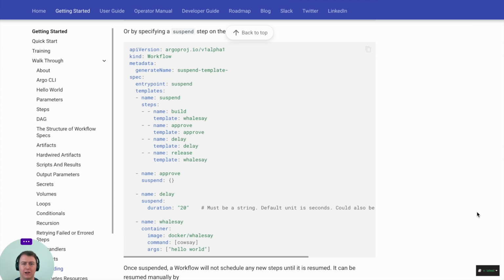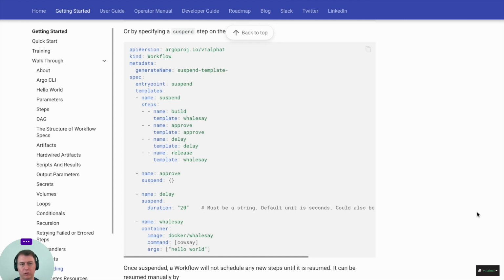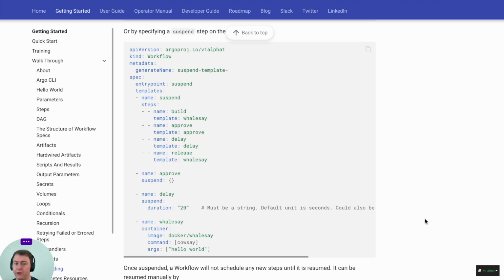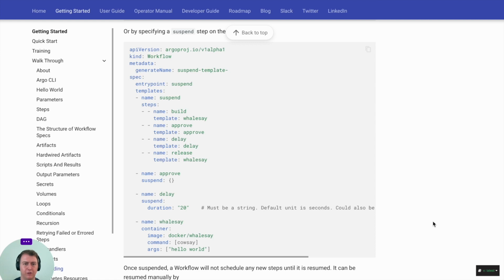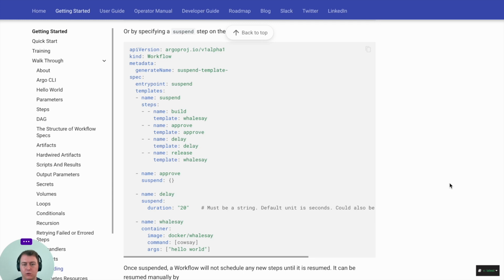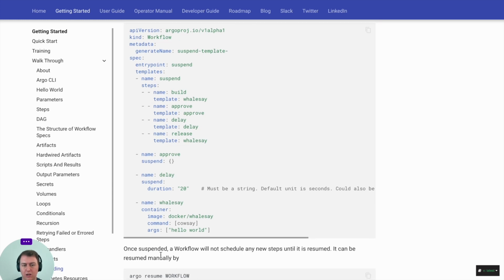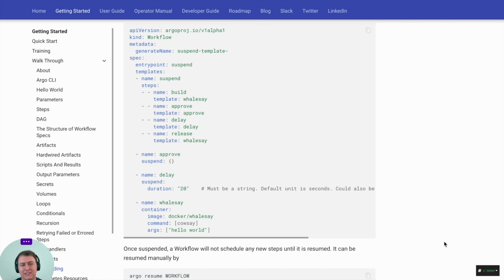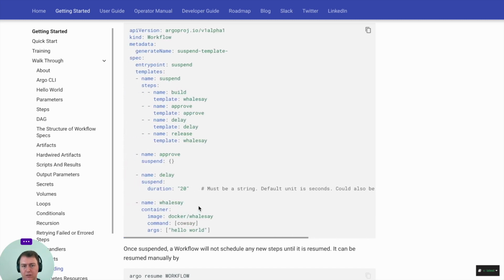Argo Workflows: Suspend Templates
Do you want to add a manual approval step in a CI pipeline within Argo Workflows? How about suspending the pipeline for a fixed period of time? We cover both use cases in this video on suspend templates within Argo Workflows